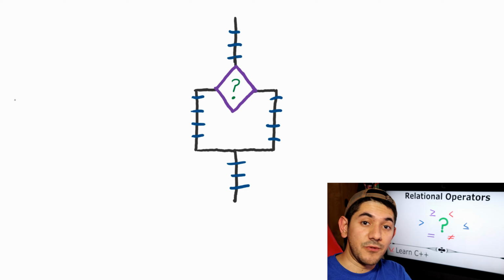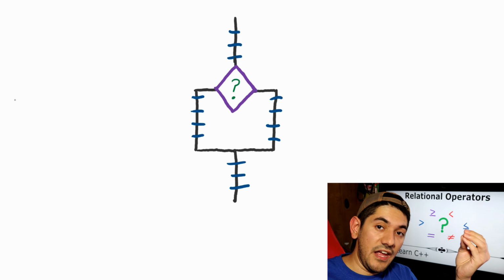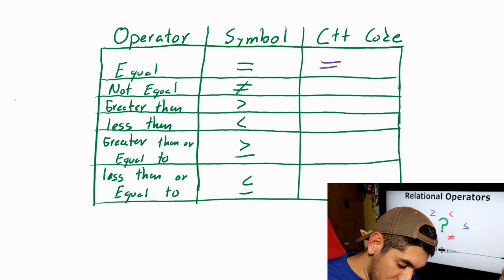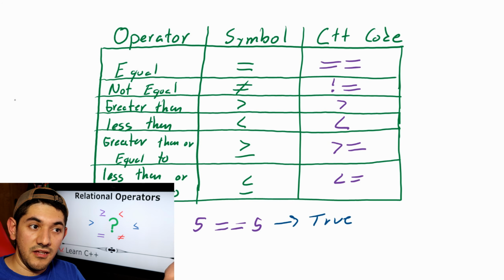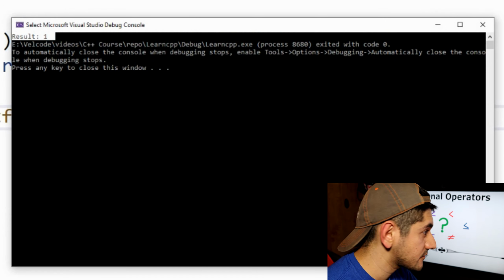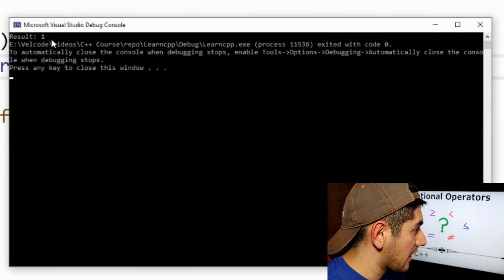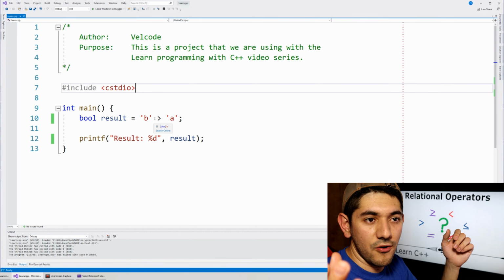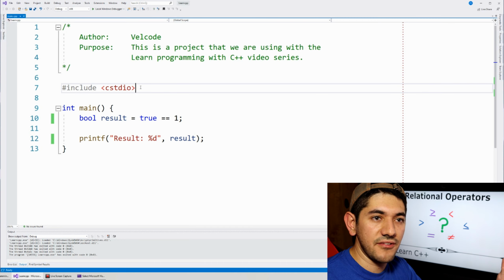Learn Programming with C++ - Relational Operators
This video is part of the Learn Programming with C++ video series. In this video, I explain the relational operators and how they are used in code.